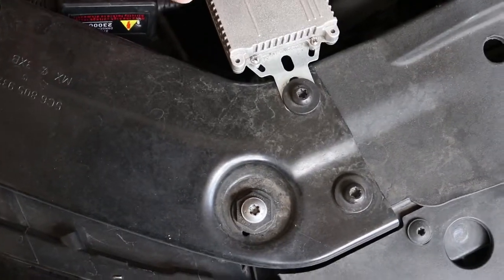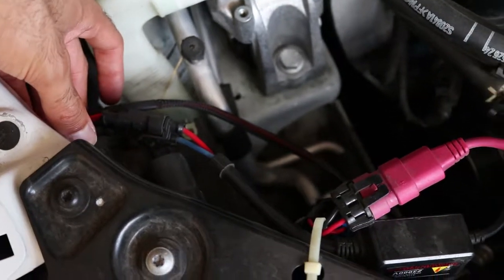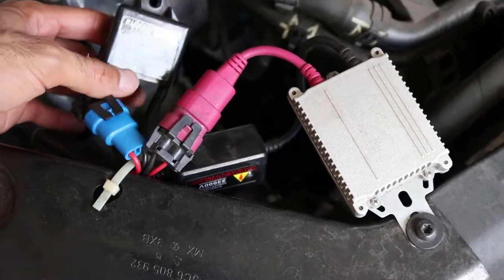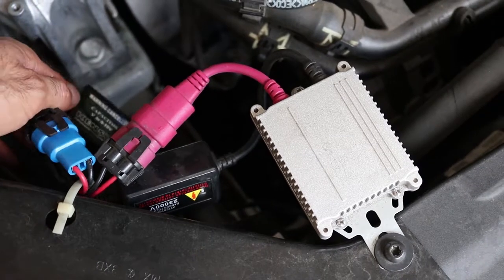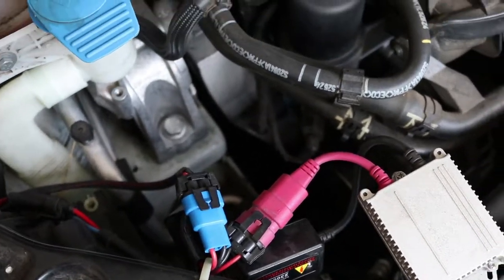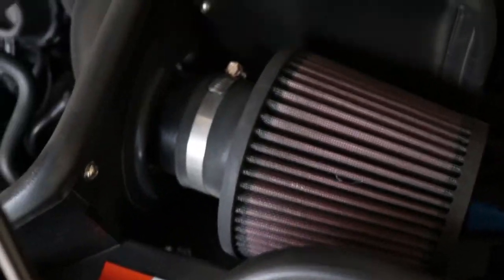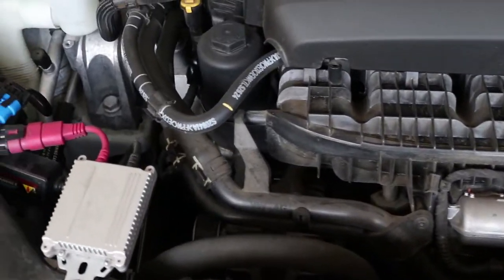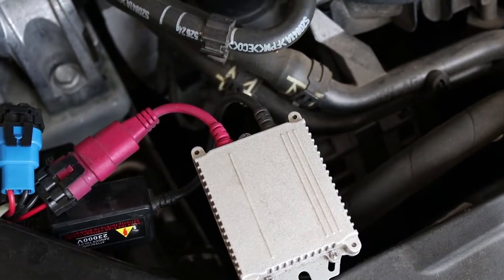Projector Headlight Review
It has been almost a year since I installed the MK7 GTI Style Projector Headlights on my VW Mk6 Jetta GLI.

:: WHAT I BOUGHT ::
- Mk7 GTI Style Projector Headlights (for Mk6 Jetta):
- D2S LED bulbs (currently installed) //Amazon

:: FIND ME ON ::
Instagram, Snapchat, and Twitter @FrankieGisMe